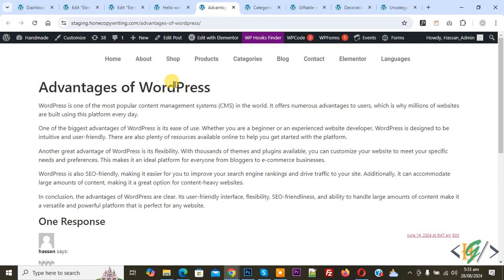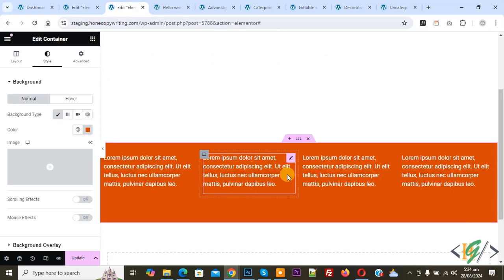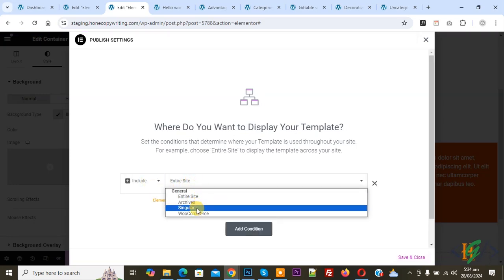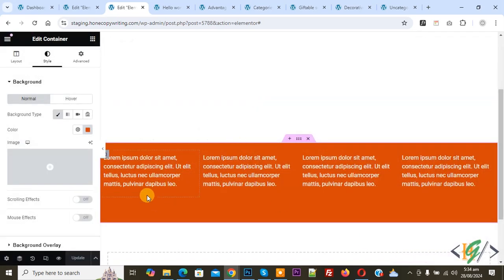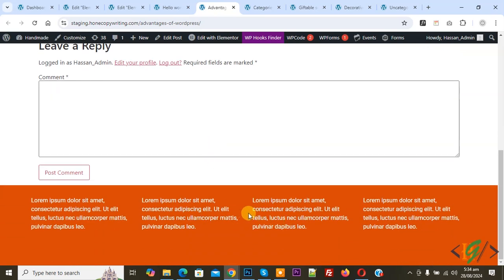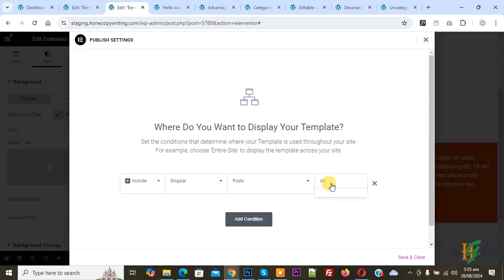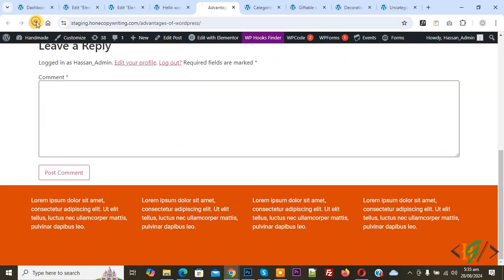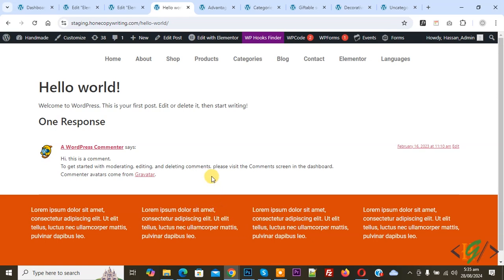How to Display Custom Footer on All Posts / Specific Post in Elementor Pro WordPress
In this wordpress tutorial for beginners you will learn how to set different footer on all posts or specific post in elementor / elementor pro website page builder plugin. So in display conditions you can set footer display condition according to your requirement. So if you want you can show custom footer to all post or specific post so you can write post name and then select and then update footer.